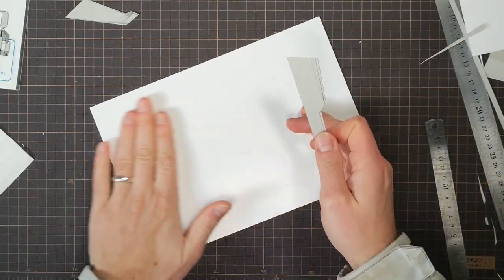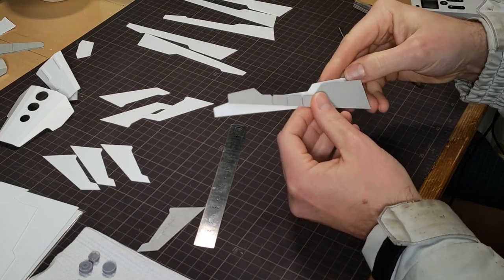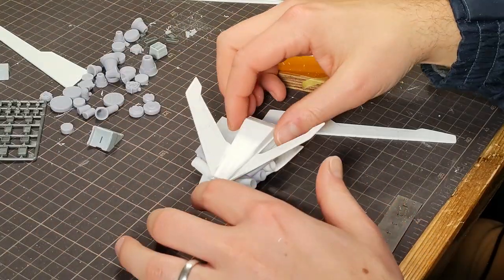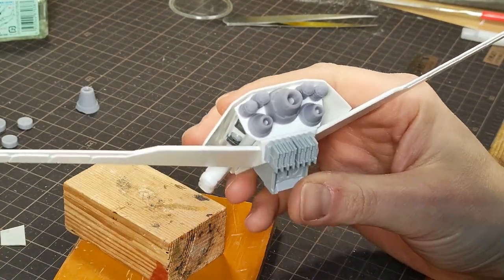I built a BETTER ship from scratch and other bits! | Inspired by the models of The Lazy Forger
I made another ship from scratch and it's bigger and better than ever! It's made in the style of the Tech army from the new tabletop war game called Full Spectrum Dominance.

Tamiya panel line tool

Useful tools and materials:
My favorite printing resin
Pin vise
Assortment of styrene
My favorite plastic cement
Paint stripper (citrus-based)
My favorite primer
Add some crusty texture
Vallejo black wash